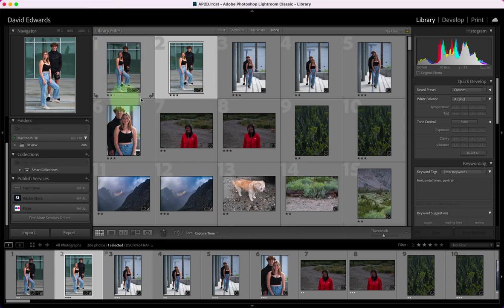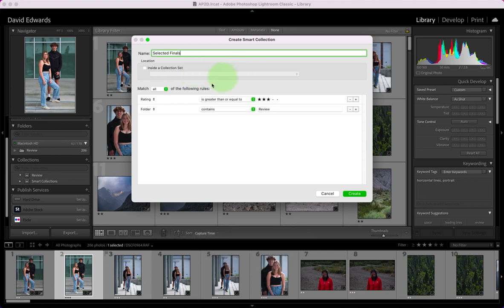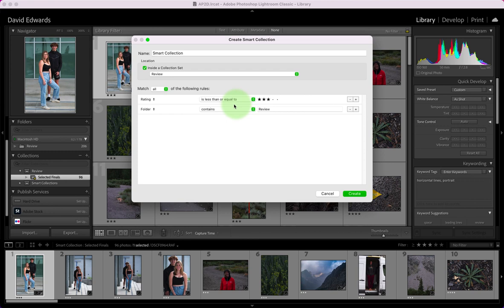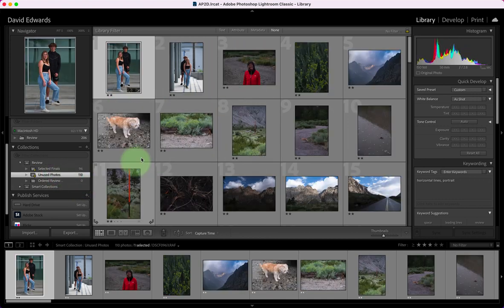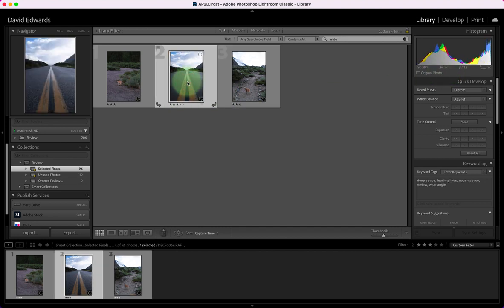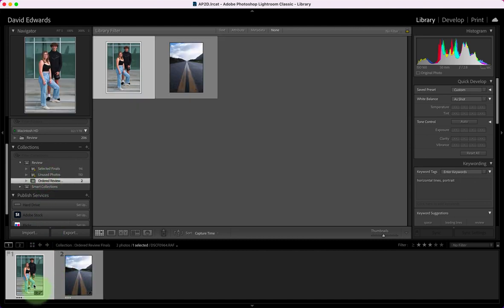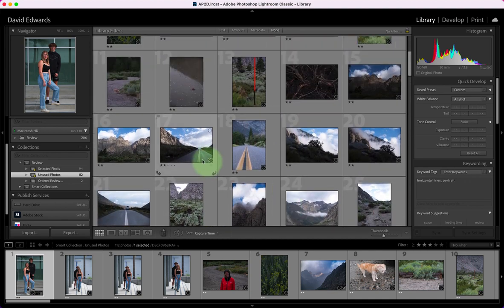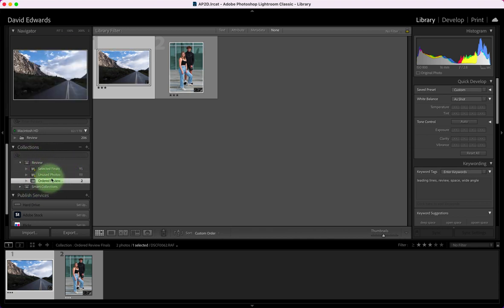Working with Collections in Lightroom